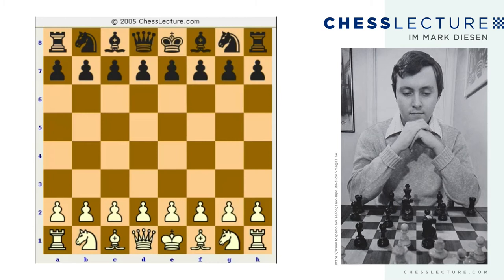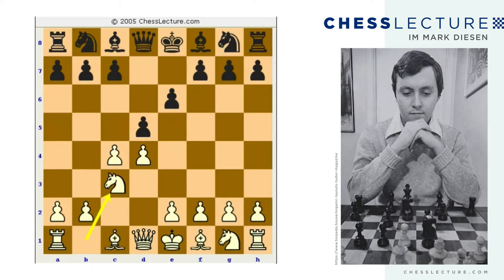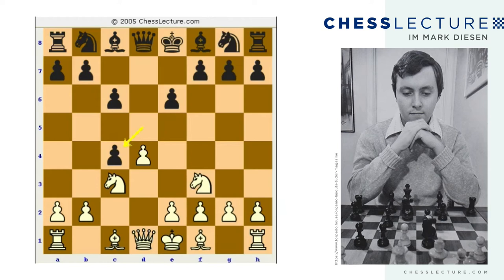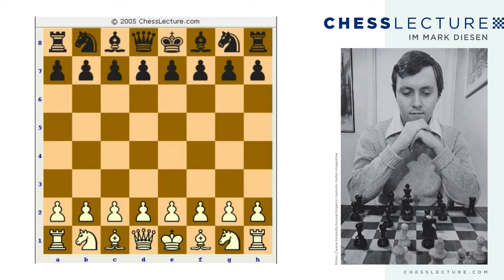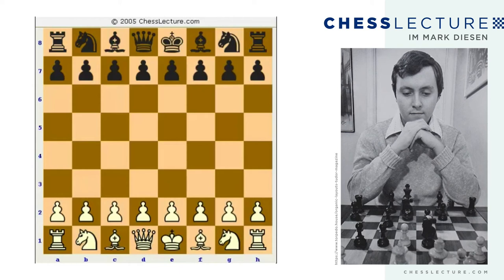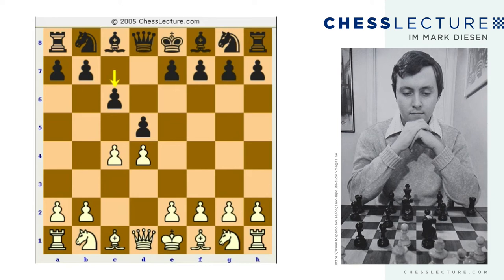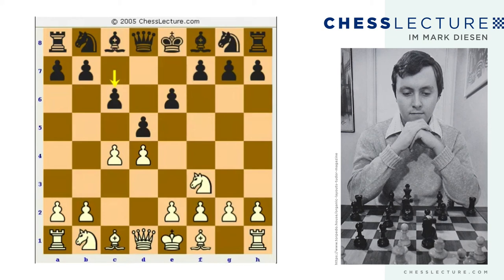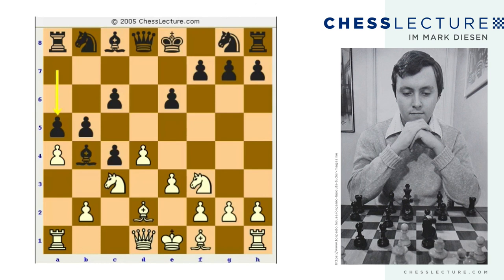Seg 1 - How to Win Against 1.d4 Using the NoteBoom Variation: Part I with IM Mark Diesen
Title: How to Win Against 1.d4 Using the NoteBoom Variation: Part I
Author: IM Mark Diesen
Category: The Openings, Annotated Games, Strategy

Opening: Queen's Gambit Declined : Slav , Noteboom Variation
Matchup: Khomiatov vs. Sorokin

@agadmator's Chess Channel   @thechesswebsite   @ChessNetwork   @ChessBase India   @GMHikaru   @GM Huschenbeth   @Chess.com   @iChess.net   @Khan Academy ​@mitocw @YaleCourses @stanford